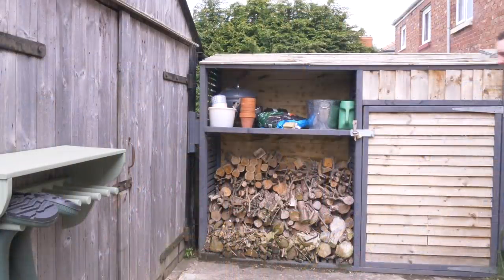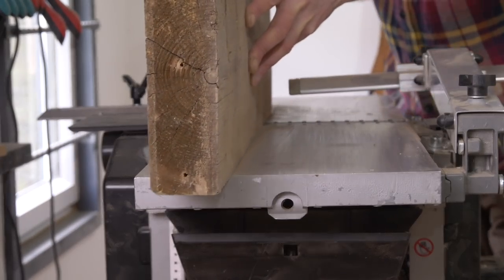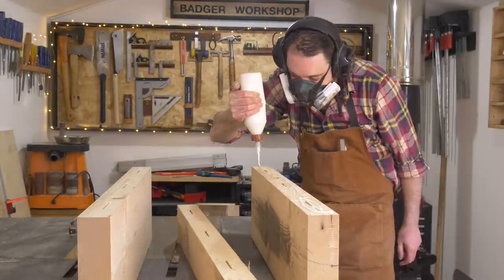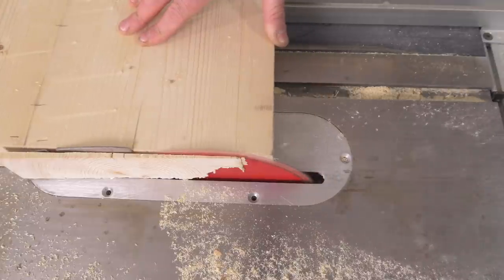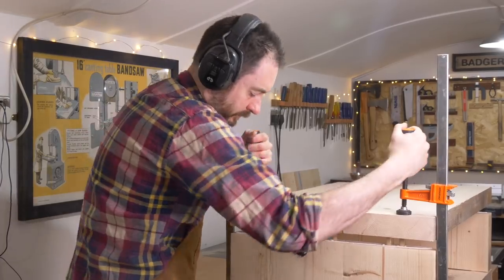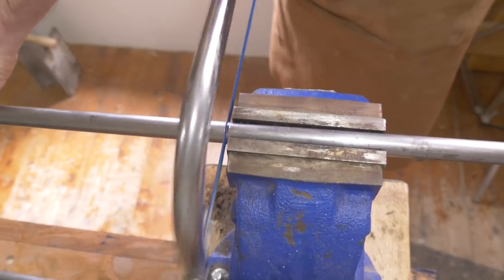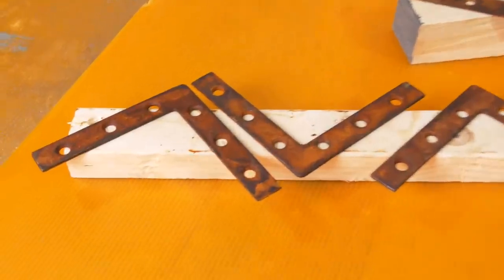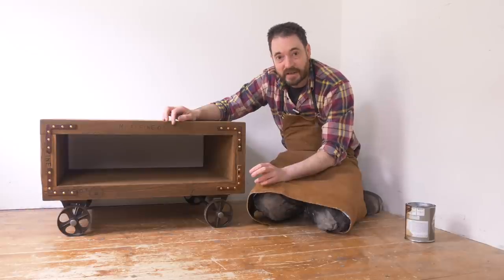Industrial Rustic Coffee Table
Hello and welcome to Badger Workshop. In this video I make an Industrial Rustic Coffee Table with cast iron wheels.